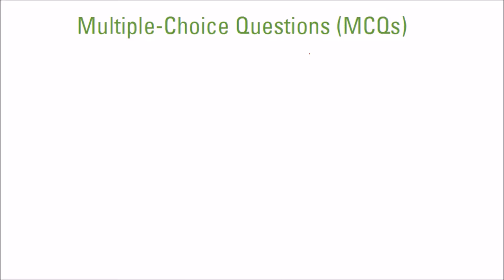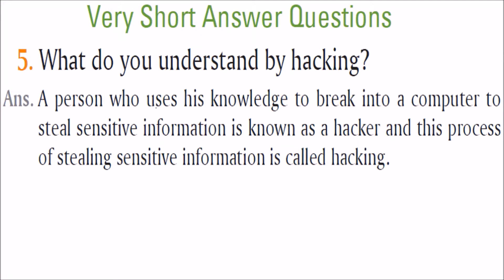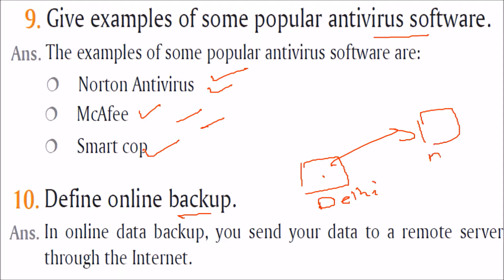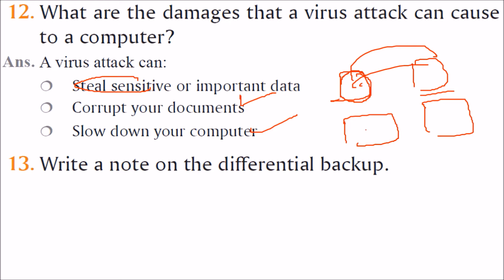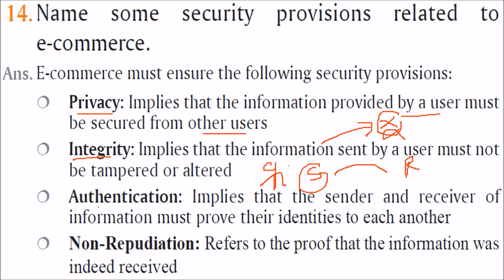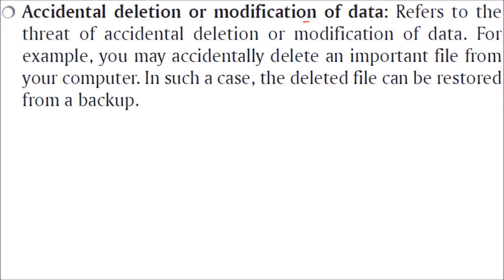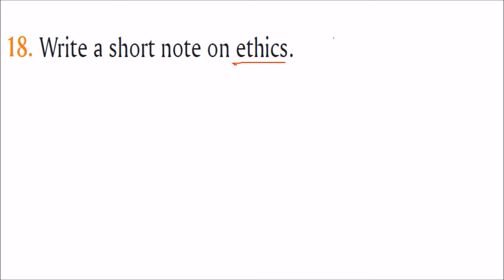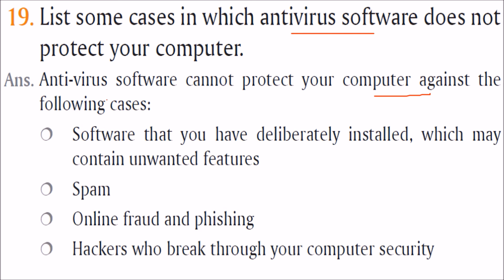INFORMATION TECHNOLOGY THREATS AND PREVENTION IT MCQ,SHORT,VERY SHORT QUESTIONS ANSWERS